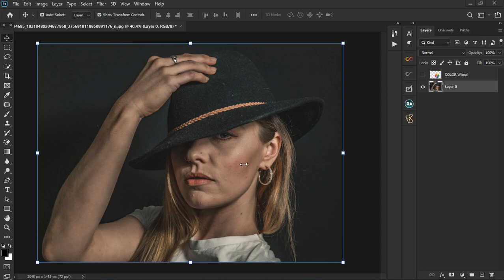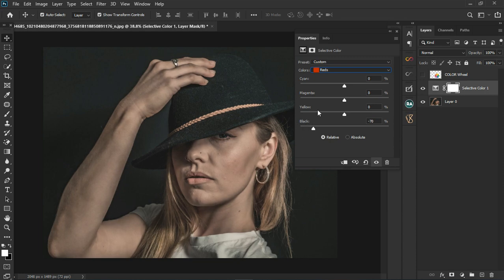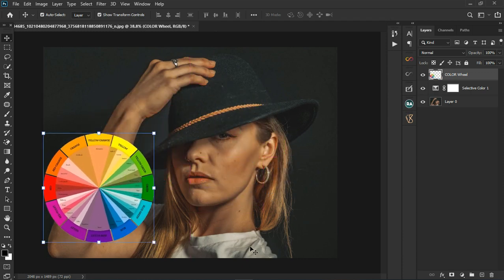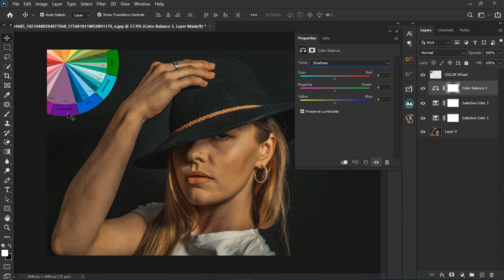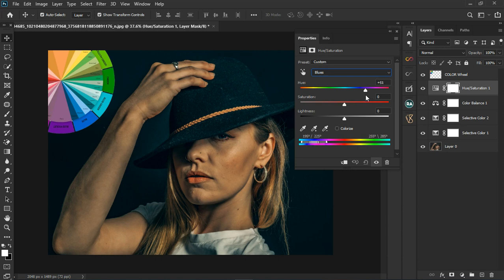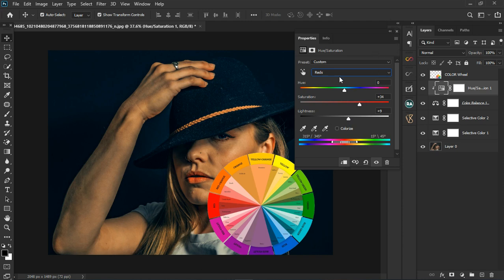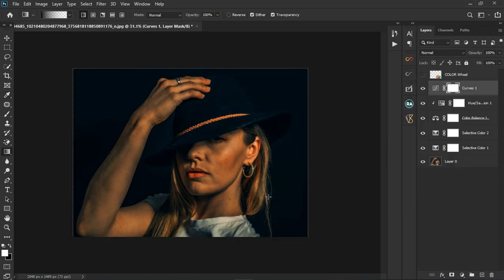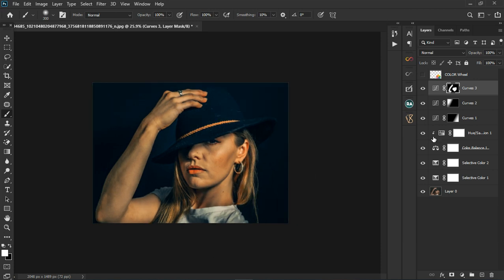Master Color Grading Using Color Wheel Guide | Photoshop Tutorial | [Analogous Complimentary Style]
In this video, I will show you how to color your images without guesswork using the color wheel as a guide in Photoshop. Also, share your knowledge of how to use the selective adjustment layer and the color balance adjustment layer, along with other layers like curse, hue, and saturation, to achieve your desired results.